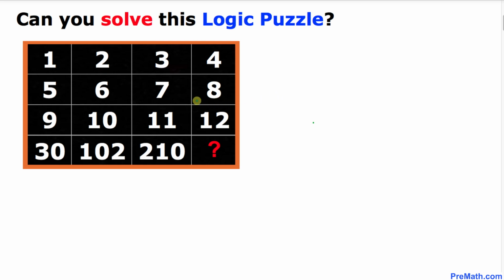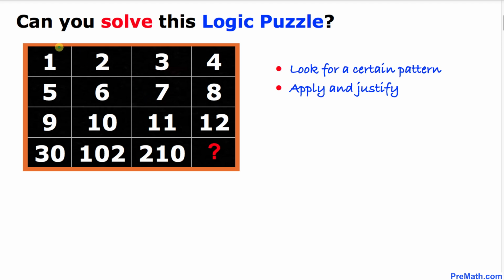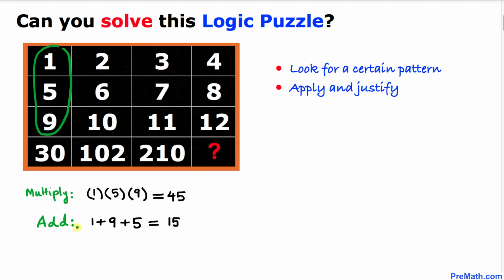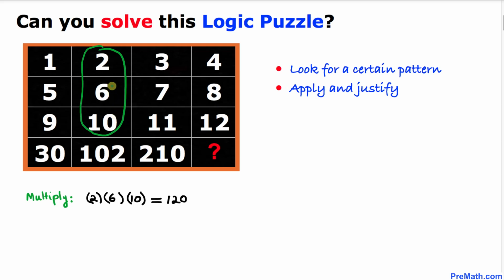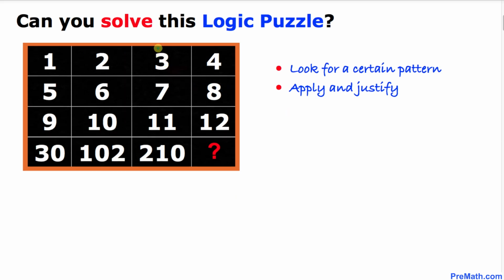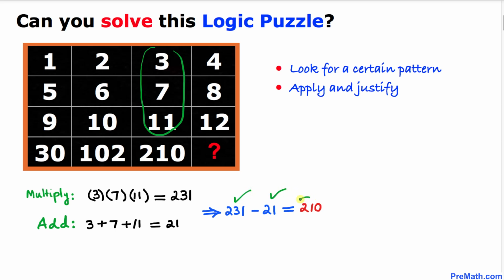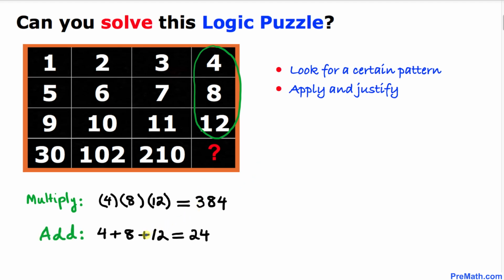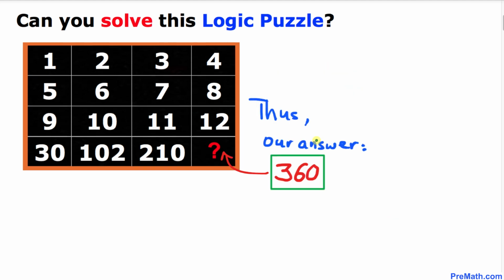Can You Solve This Logic Puzzle? | Fast & Easy Explanation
learn how to solve this interesting puzzle! Step-by-Step tutorial by PreMath.com